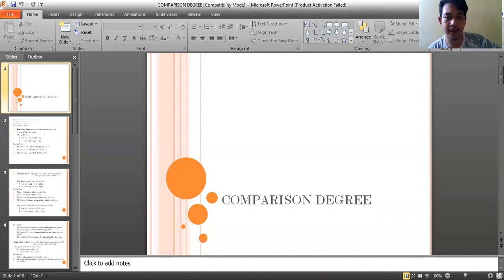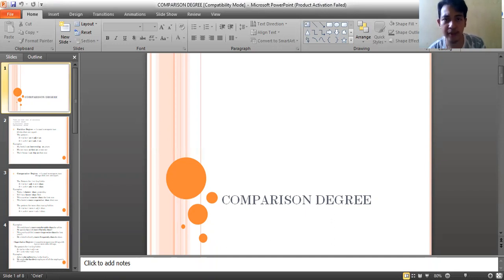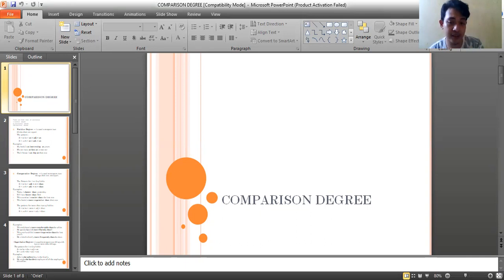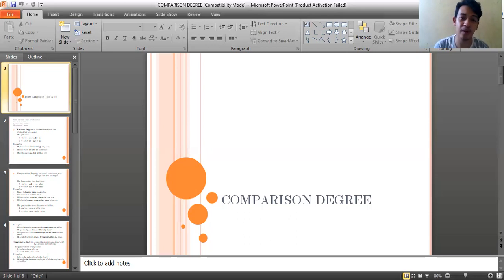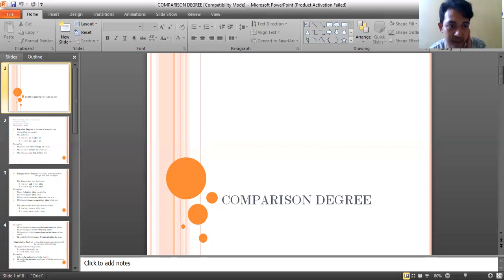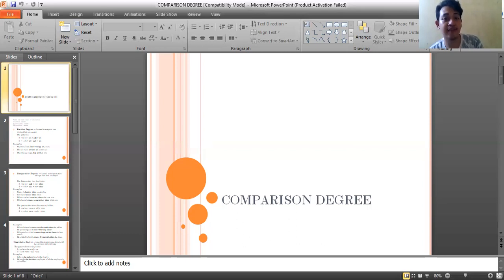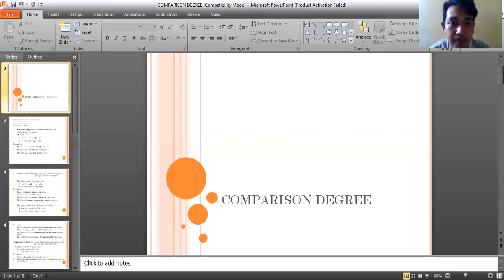English Learning Material Development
Assalamu'alaikum, Here is my video where I take the topic: Comparison of Degree.  For more and less I apologize
Name : Muhammad Reynaldi Prasetya.
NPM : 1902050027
Kelas : 5A Pagi
Lecture : Mam Rini Ekayanti, S.S, M.A